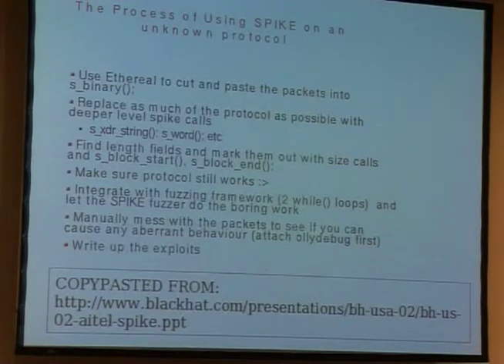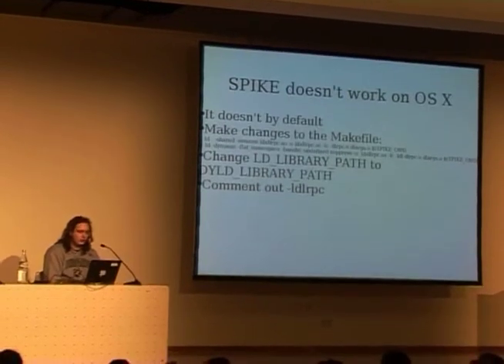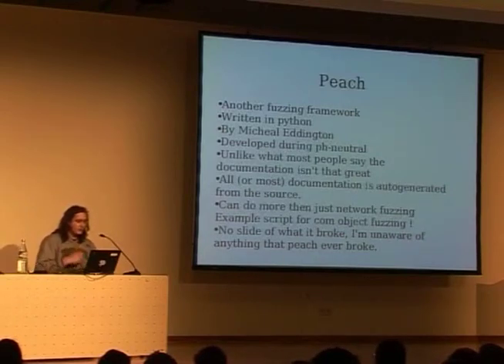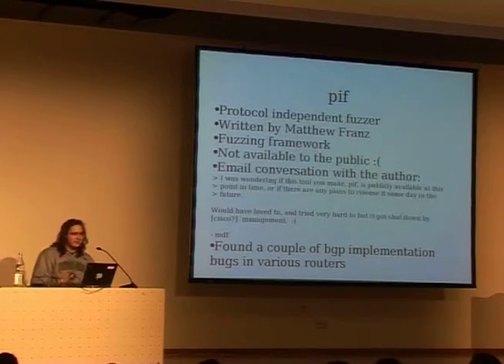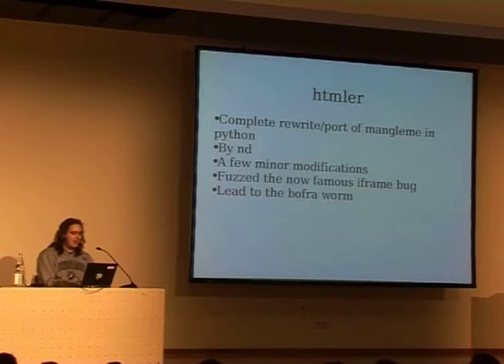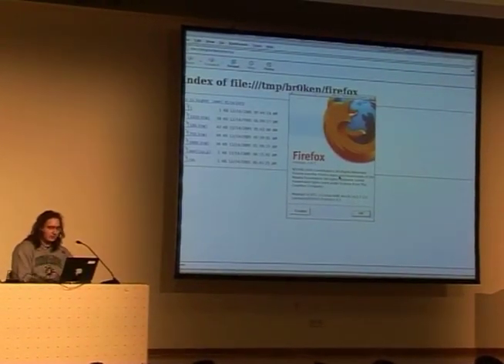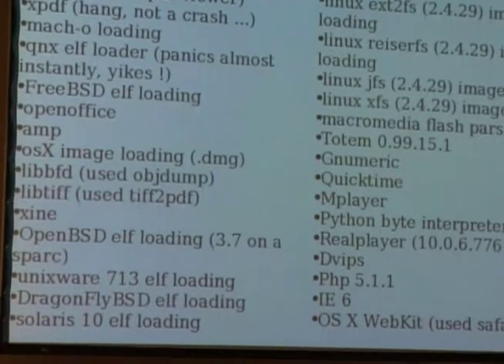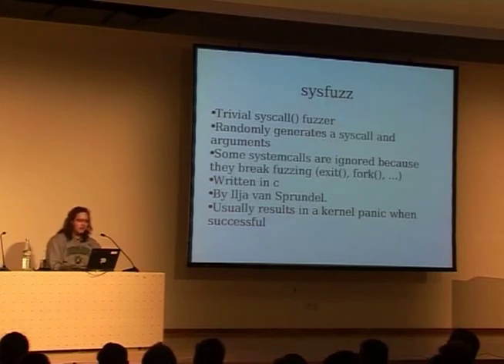22C3 fuzzing (2/8)